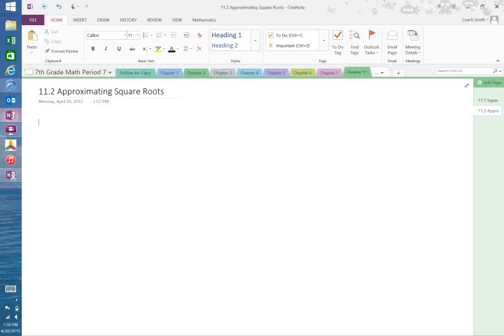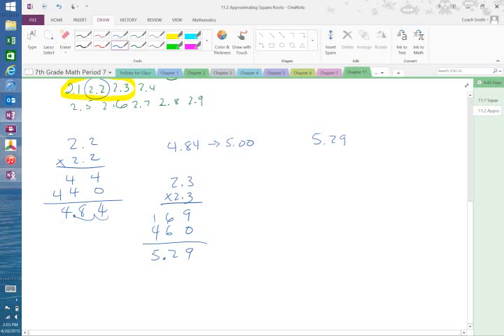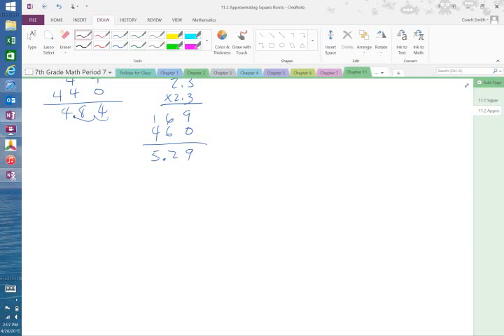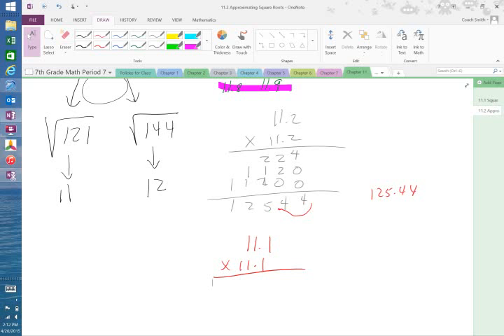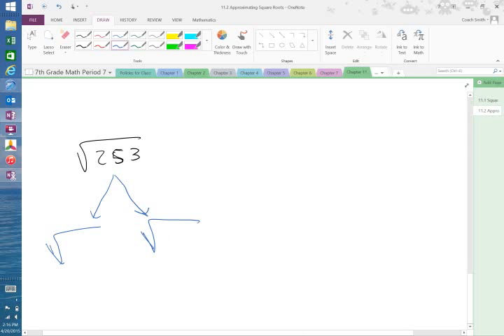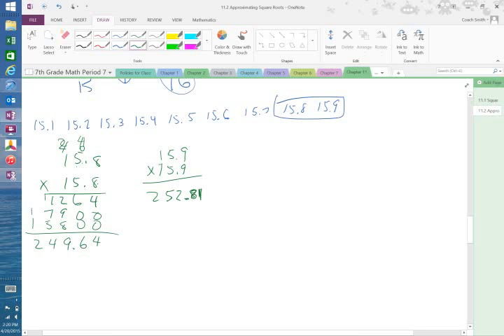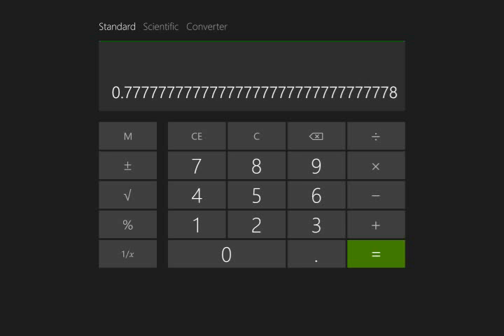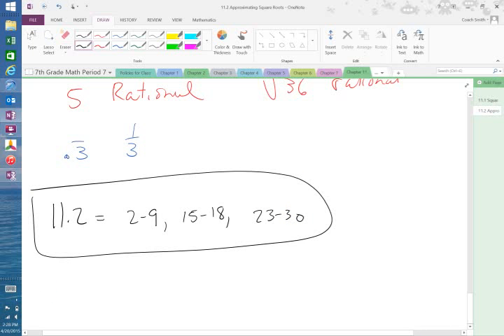11.2 Approximating Square Roots 2015